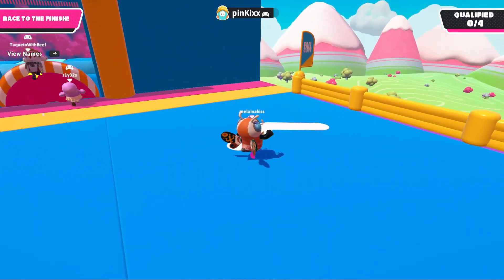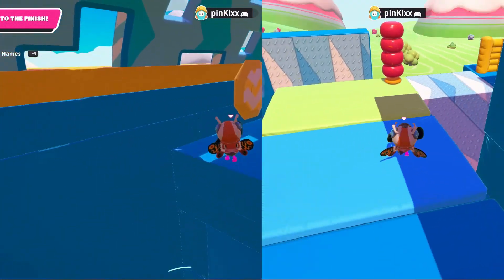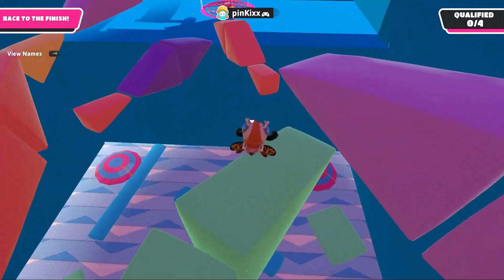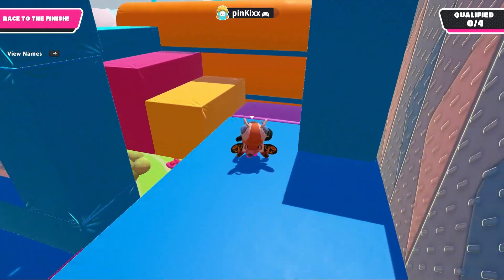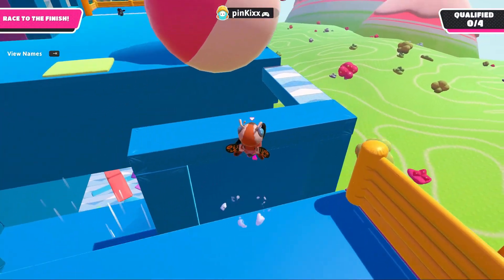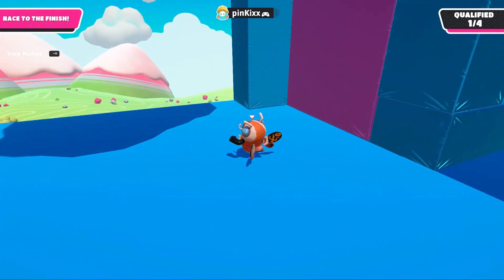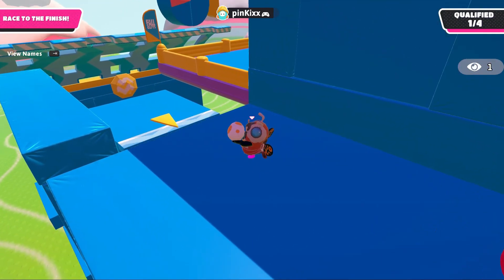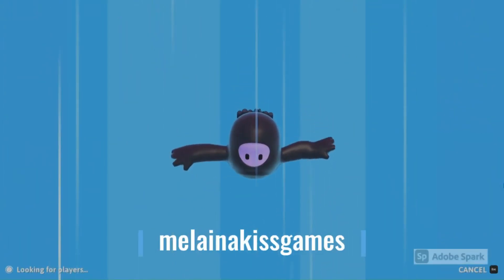AquArsene (SECRET Tips & Tricks - Fall Guys Map Guide)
This is a Fall Guys tips and tricks exclusively for the AquArsene Creative maps/levels. I also do so in both the Mothra costume and the Bomberman costume.